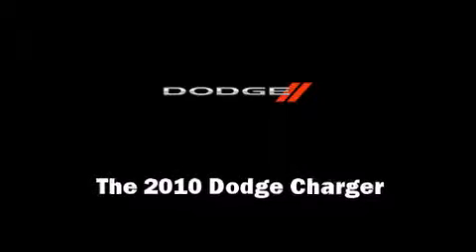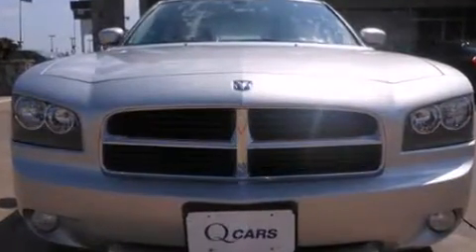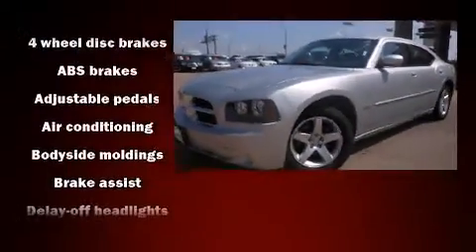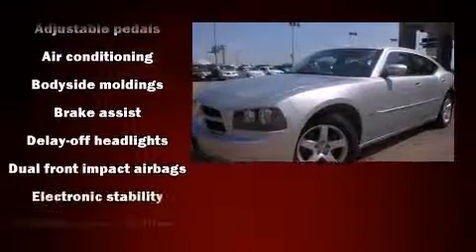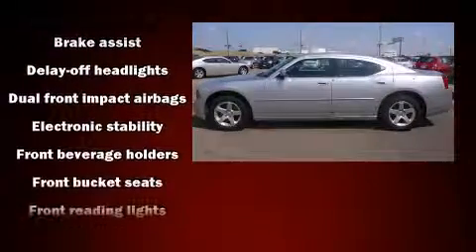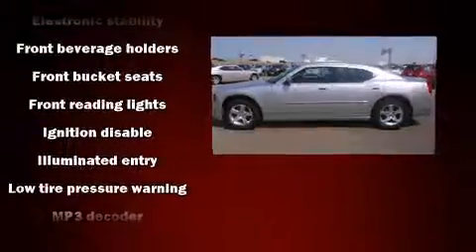2010 Dodge Charger SXT in Irving, TX 75062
Q Chevrolet
1000 E. Airport Freeway

Introducing the 2010 Dodge Charger. With fewer than 45,000 miles on the odometer, this 4 door sedan prioritizes comfort, safety and convenience. Smooth gearshifts are achieved thanks to the 3.5 liter 6 cylinder engine, and for added security, dynamic Stability Control supplements the drivetrain. Dodge prioritized practicality, efficiency, and style by including: front and rear reading lights, speed sensitive wipers, front bucket seats, air conditioning, telescoping steering wheel, remote keyless entry, and 1-touch window functionality. Power adjustable pedals allow the driver to optimize his or her driving position, enhancing visibility, comfort and safety. With side curtain airbags supplementing the rest of the safety network, you can be assured that you and your passengers will experience top-tier protection. Our aim is to provide our customers with the best prices and service at all times. Please don't hesitate to give us a call.